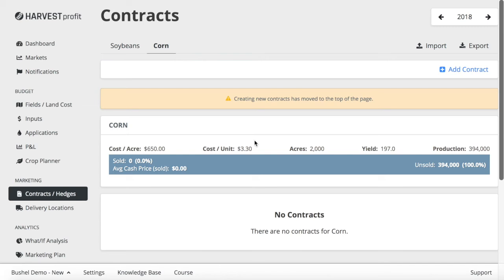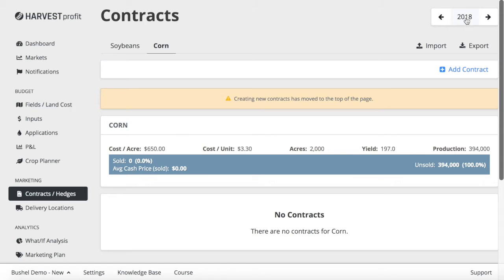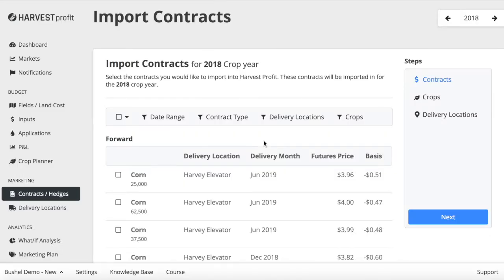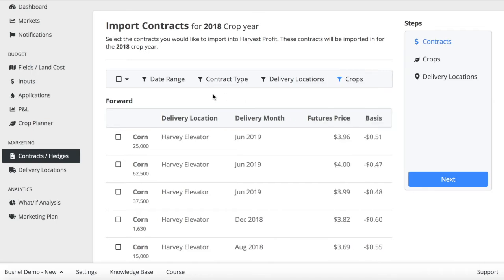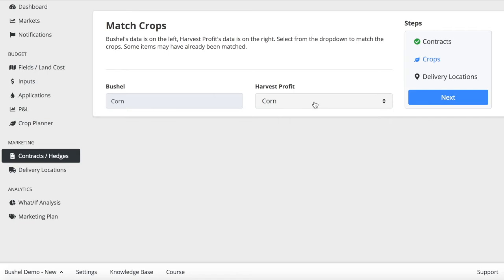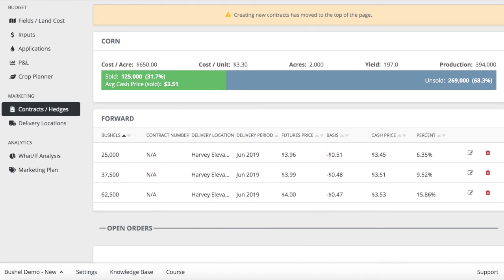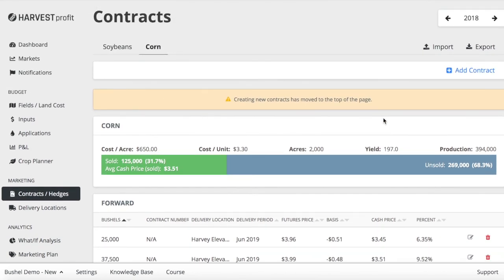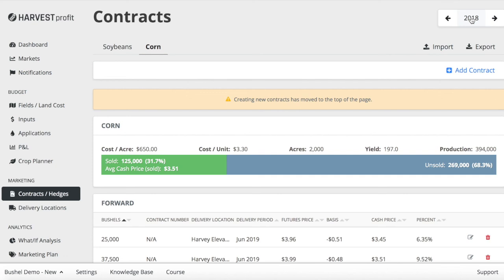Bushel Integration 0.1